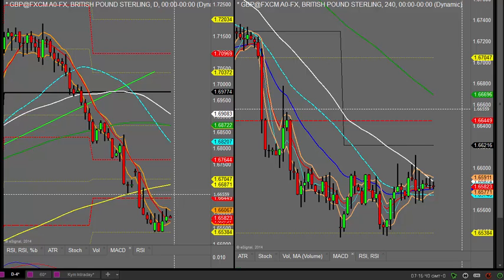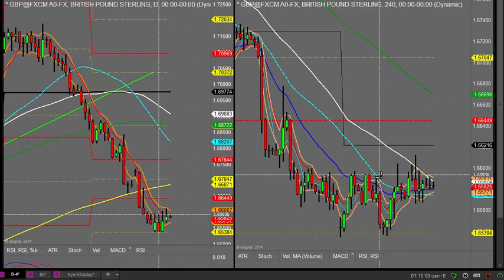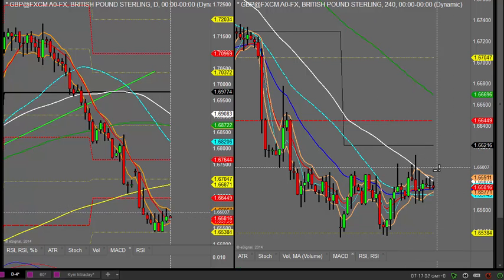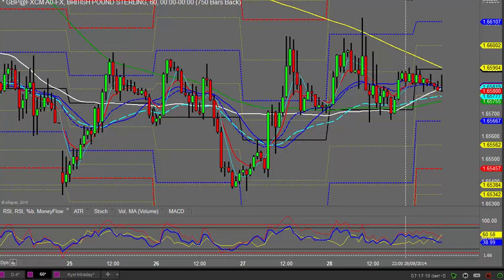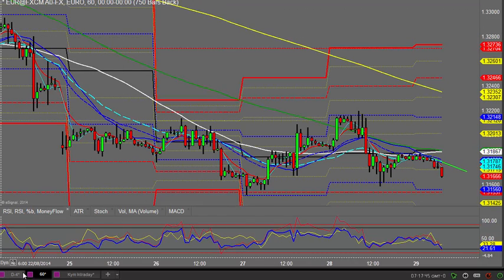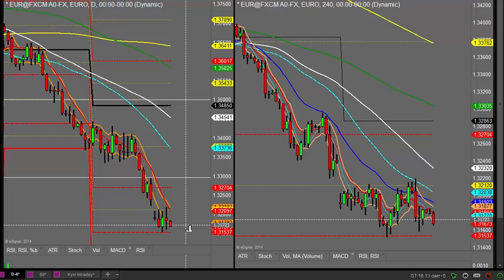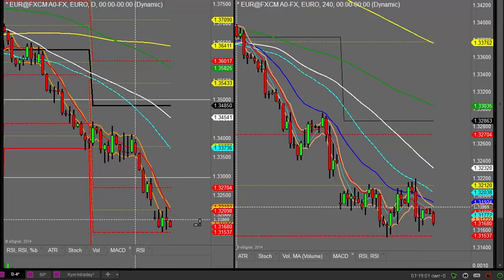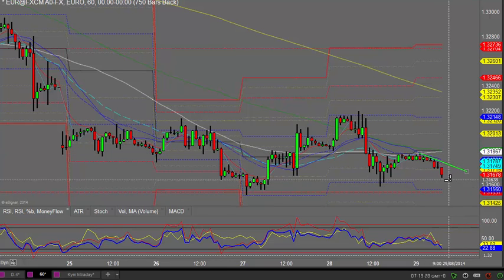2 in 2 for Friday 29th August